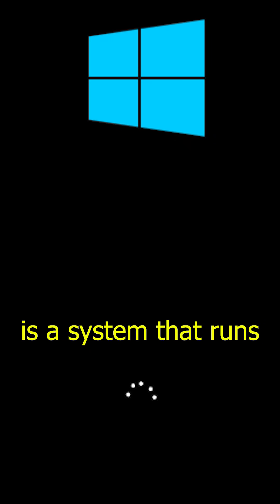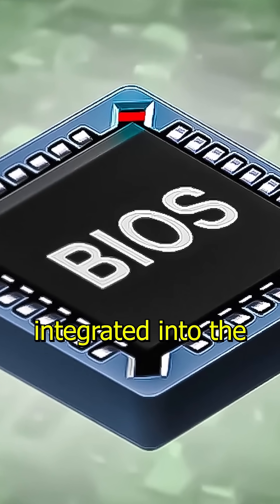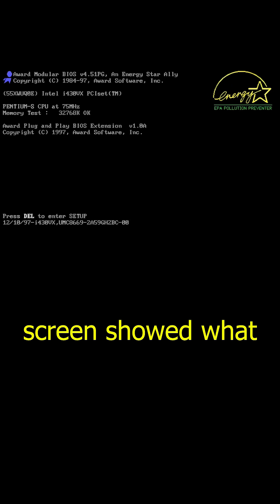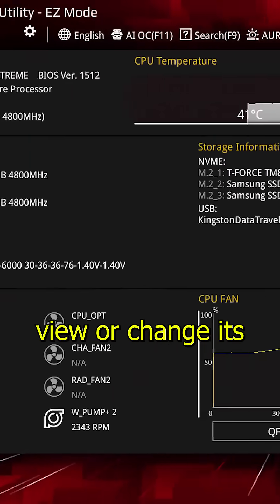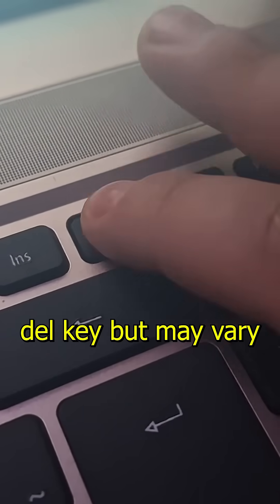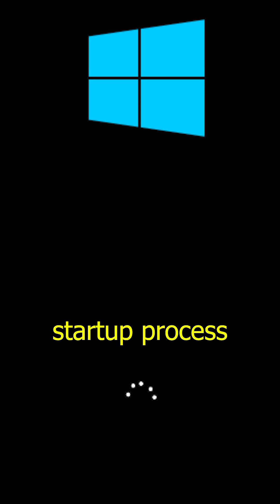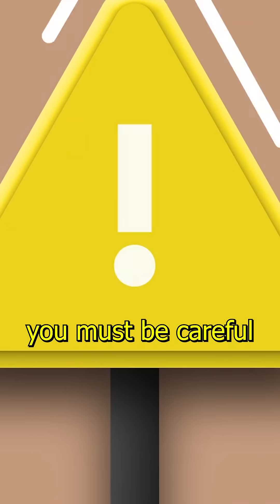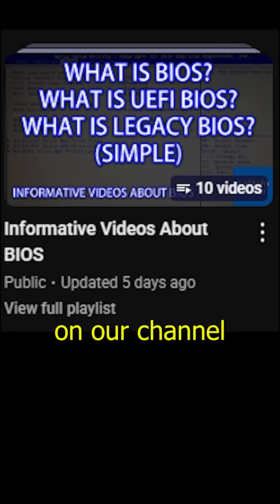Did You Know There is a System That Runs Before Windows on Your Computer?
Our goal is to have a comprehensive video library on software. Thank you so much for all your support.